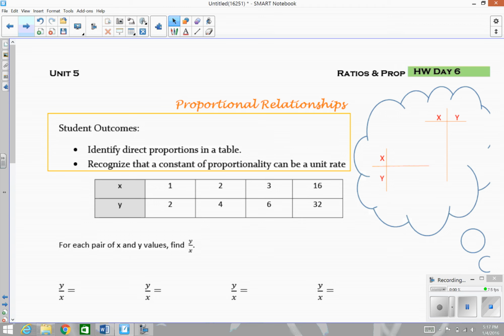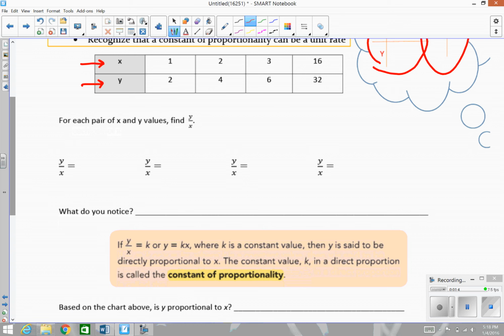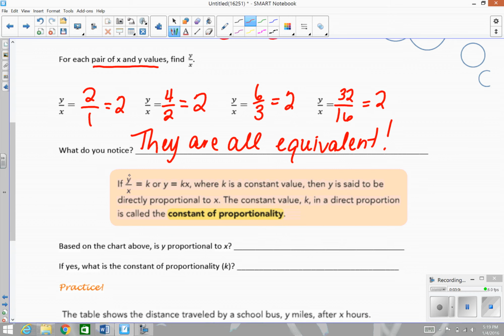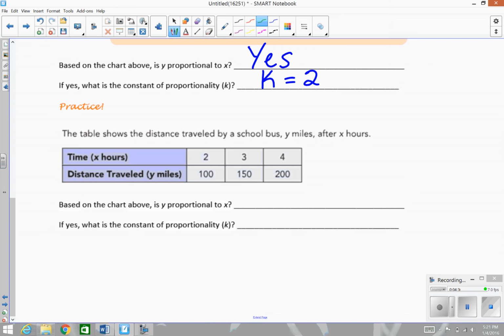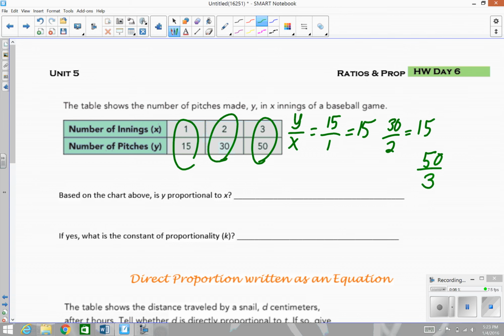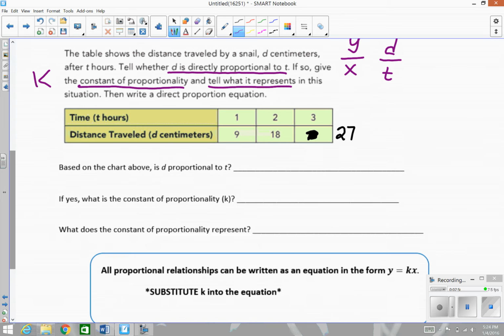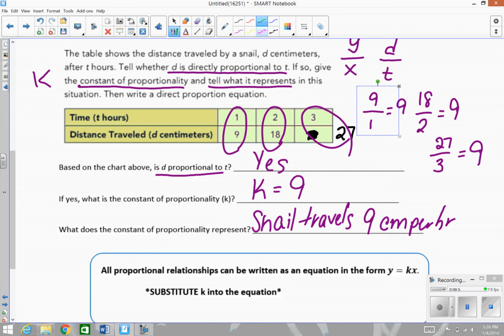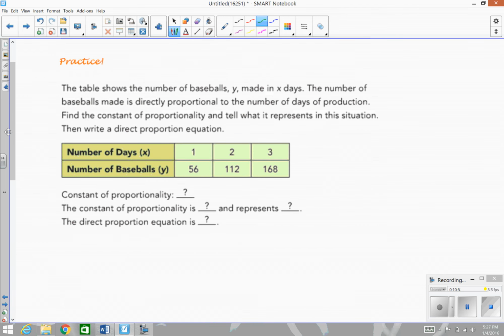6 Prop Rel Table January04 0527